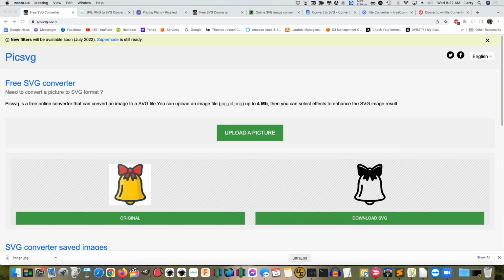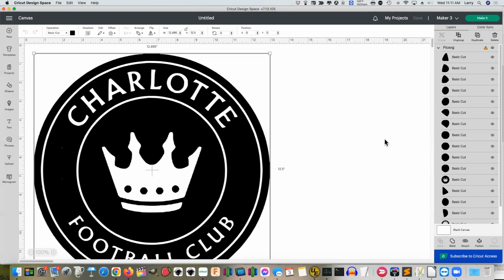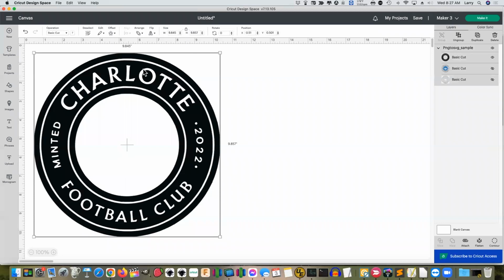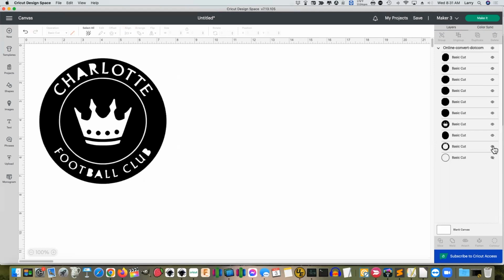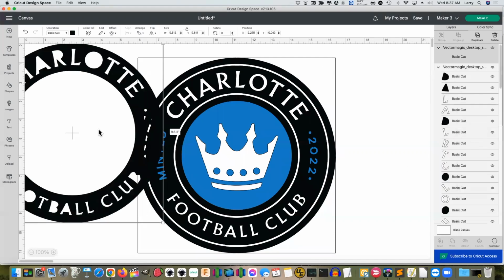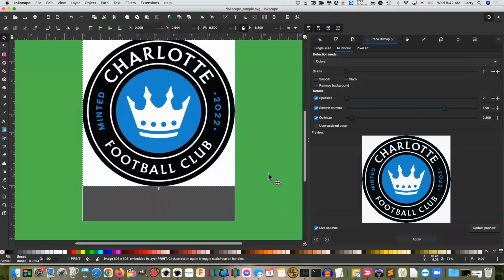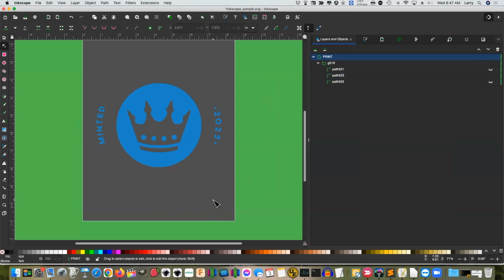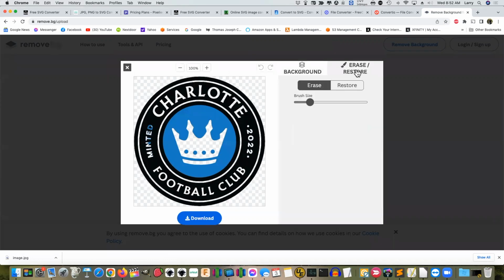SVG CONVERTER RESULT COMPARISONS IN DESIGN SPACE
What is an SVG file?  How do the online SVG converters compare to each other when a simple 3 color graphic file is processed.

SVG files can contain malware, but they are readable by a standard text editor.  Make sure if you download SVG files from others that you check them for embedded code which will be obvious when you look thru it if it contains a bunch of hex characters.

This 38 minute video will compare 9 different popular SGV converters and 2 PC applications to see how well they perform when converting a 3 color raster image into a Cricut Design Space layered project.

The websites we will compare are:
3:38 PICSVG.COM
9:42 PNGTOSVG.COM
PIXELIED.COM - did not bother to evaluate due to limitations and pricing
14:30 IMAGE.ONLINE-CONVERT.COM
IMG2GO.COM - seems to be same as IMAGE.ONLINE-CONVERT.COM so did not evaluate
15:52 FREECONVERT.COM
12:46 CONVERTIO.CO
16:54 VECTORDAD.COM
ADOBE.COM - was not covered due to having to sign up for it.
35:46 REMOVE.BG to remove background from raster images

The dedicated PC applications are:
19:53 VECTOR MAGIC COMPARISON
24:31 VECTOR MAGIC PROGRAM DEMO
22:38 INKSCAPE COMPARISON
25:26 INKSCAPE PROGRAM DEMO
32:48 INKSCAPE BLUE BACKGROUND FIX IN DESIGN SPACE
ADOBE ILLUSTRATOR - was not covered due to having to sign up for it.

Spoiler Alert - Inkscape, the FREE application from inkscape.org for Windows, MAC, and Linux won hands down.

Want to learn how to convert any Design Space graphic, font, or phrase into an SVG file even if you don't have Cricut Access?

Want to learn how to create full page stickers with perfect alignment without using Print Then Cut feature in Design Space?